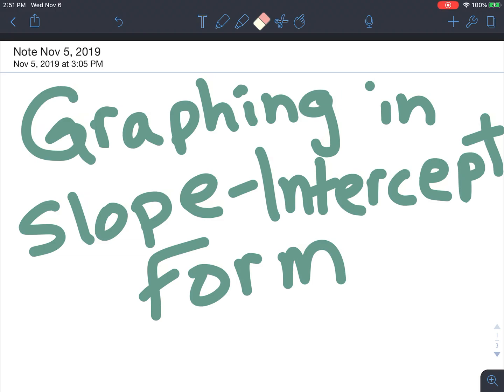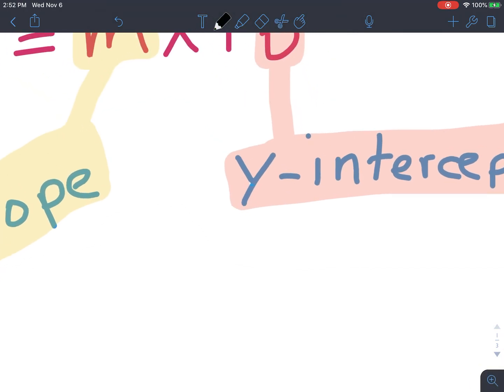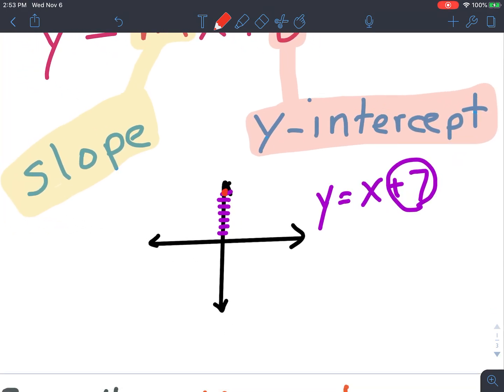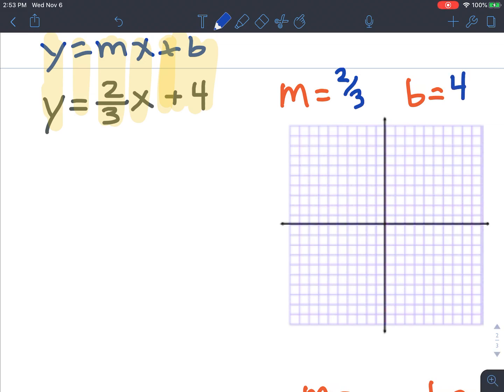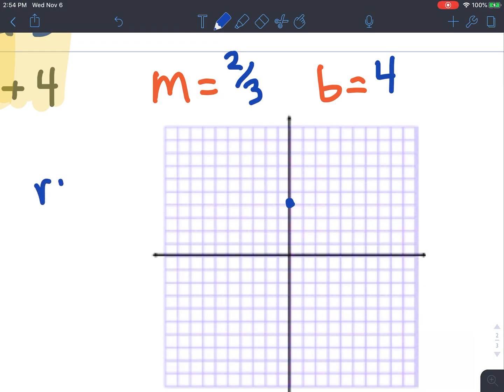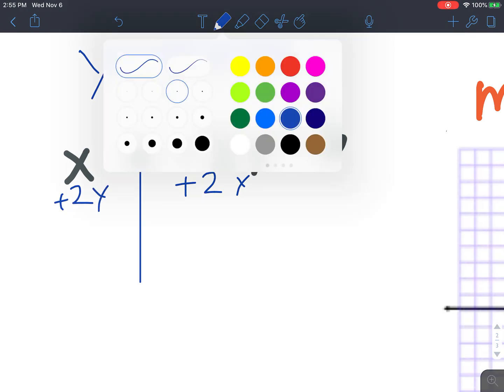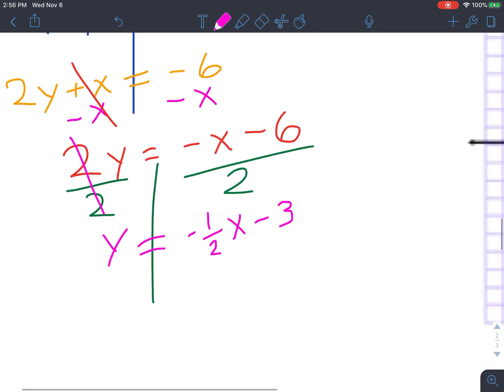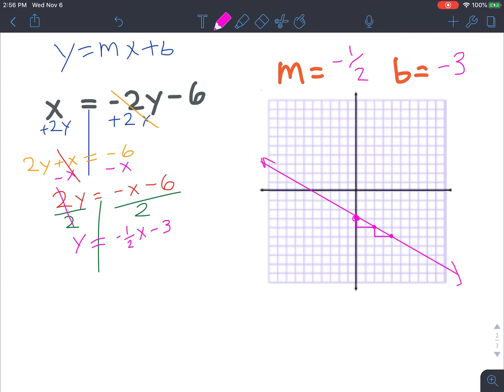Graphing in Slope Intercept Form